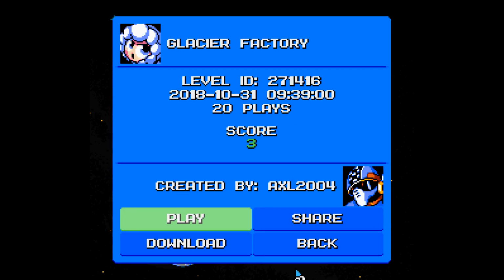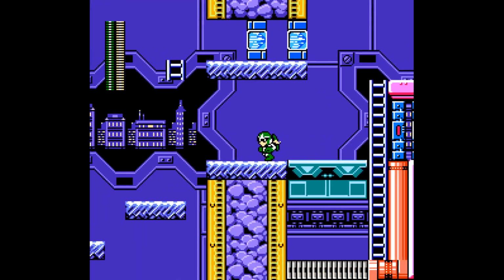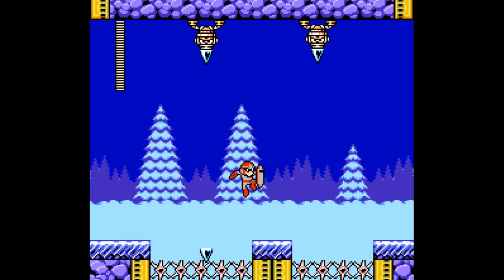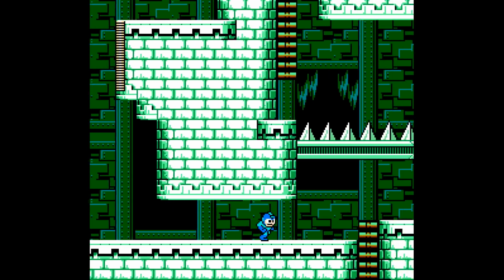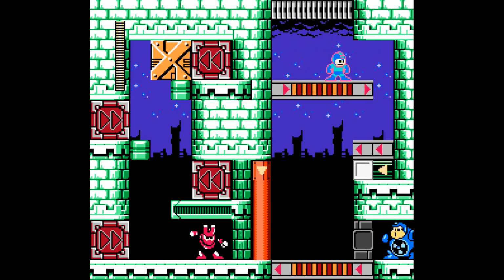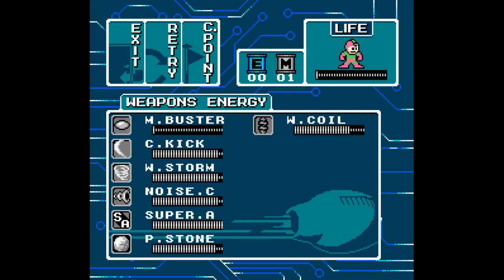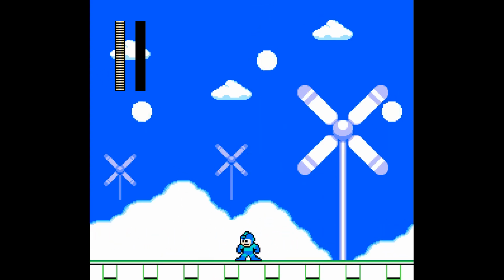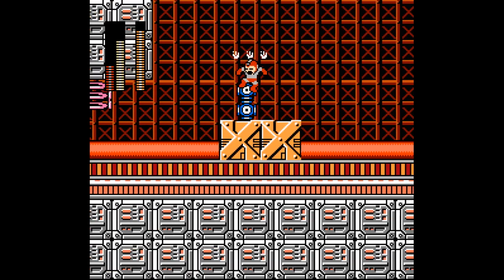Let's Play Mega Man Maker - #237: Viewer Submitted Levels #147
In this part of Mega Man Maker V1.4.2.1 (PC), I cover six more levels that were viewer submitted.

The level I liked the most in this part was "Glacier Factory". An honorable mention goes to "Yellow Devil Better Version".

Here are the timestamps for the levels covered in this part:

00:24 - "Cosmic Fortress" by X-MAGMAX-X | ID: 225567
04:37 - "Glacier Factory" by AXL2004 | ID: 271416
12:57 - "Magnet Mans Castle of Magnetism and Doom" by XStables | ID: 270741
17:13 - "Yay Decent Cloud Lvl" by Croby | ID: 255706
21:42 - "Can You Adapt" by SonicBioniclemaster | ID: 278733
25:11 - "Yellow Devil Better Version" by Buster_2 | ID: 261218